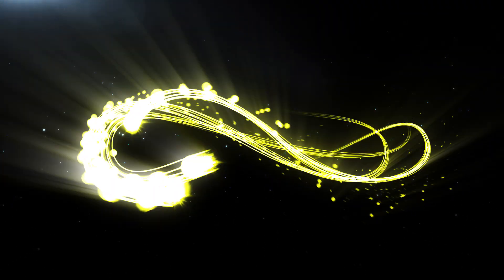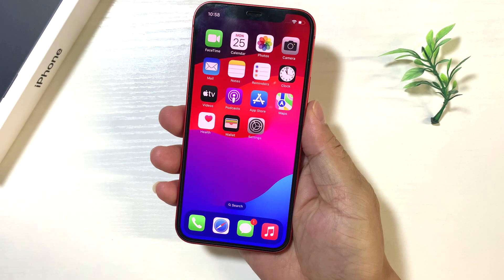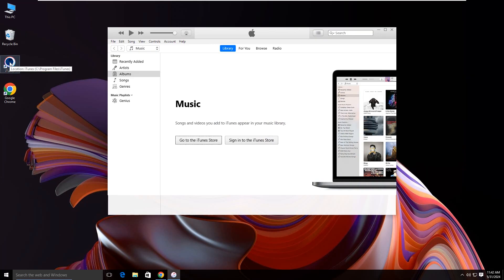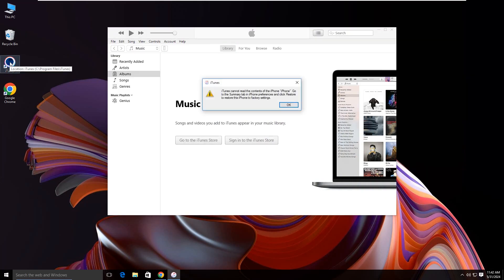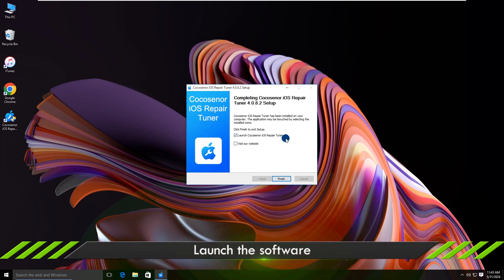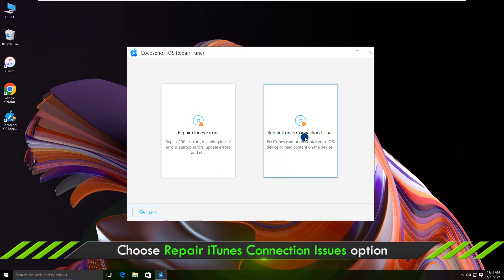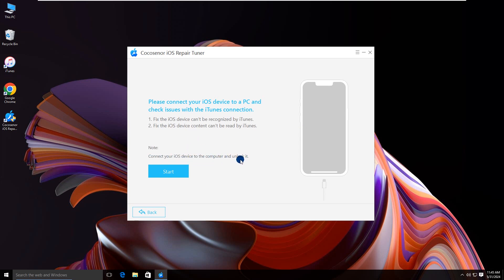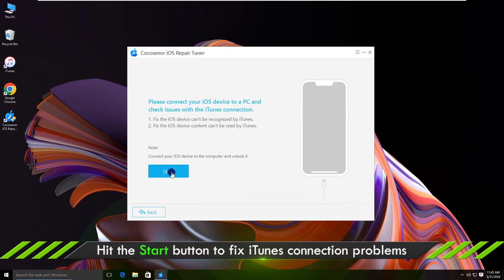[In Seconds] Fix iTunes Cannot Read the Contents of the iPhone without Restoring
What to do if you encountered the issue of ‘iTunes can’t read the contents of iPhone’, but you do not want to restore the iPhone/iPad? Here you can effectively fix this iTunes errors and make iTunes successfully read the content of your iPhone without restoring.
What you need to prepare? Only a tool named Cocosenor iOS Repair Tuner.
Timestamps:
00:00 Intro.
00:33 Get iOS Repair Tuner on your computer.
01:05 Run the software to fix this iTunes connection error.
01:37 Successfully repaired iTunes.
01:48 iTunes successfully read the contents of the iPhone.